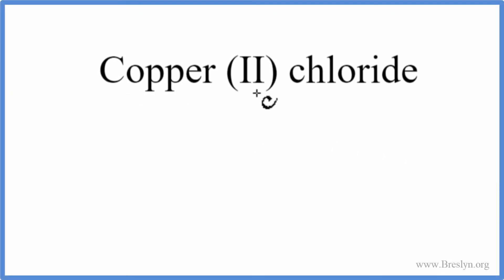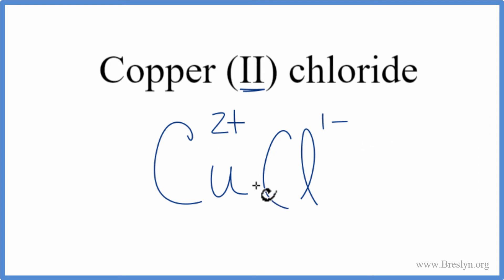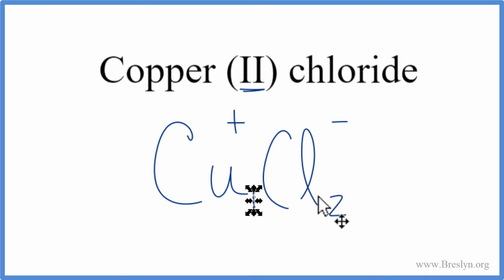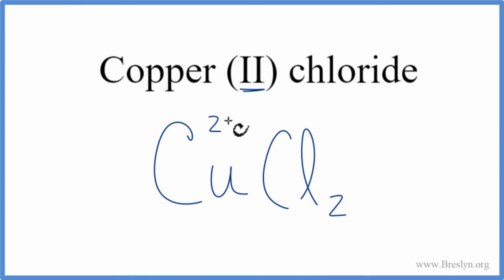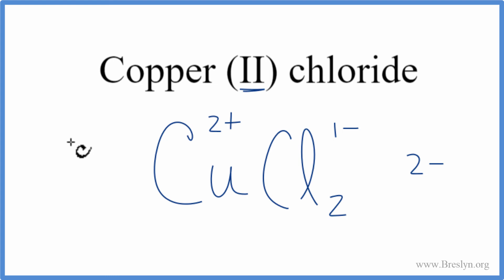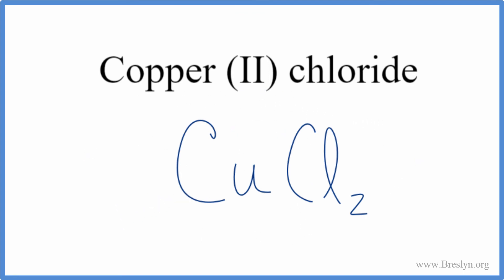How to Write the Formula for Copper (II) chloride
In this video we'll write the correct formula for Copper (II) chloride, (CuCl2.

To write the formula for Copper (II) chloride we’ll use the Periodic Table and follow some simple rules.

1. Write the symbol and charge for the transition metal. The charge is the Roman Numeral in parentheses.
2. Write the symbol and charge for the non-metal. If you have a polyatomic ion, use the Common Ion table to find the formula and charge.
3. See if the charges are balanced (if they are you’re done!)
4. Add subscripts (if necessary) so the charge for the entire compound is zero.
5. Use the crisscross method to check your work.

For a complete tutorial on naming and formula writing for compounds, like Copper (II) chloride and more, visit: